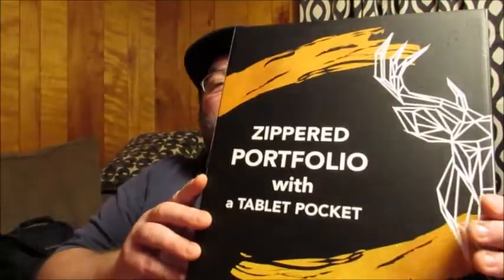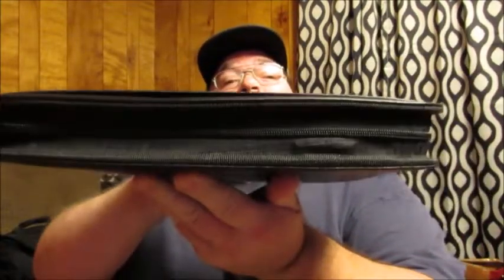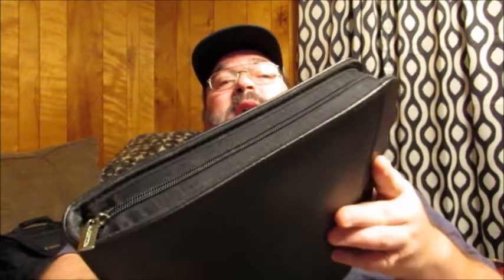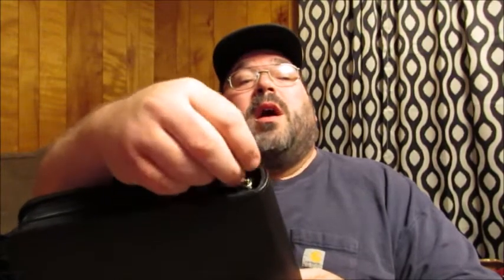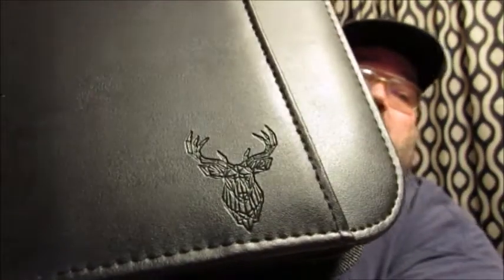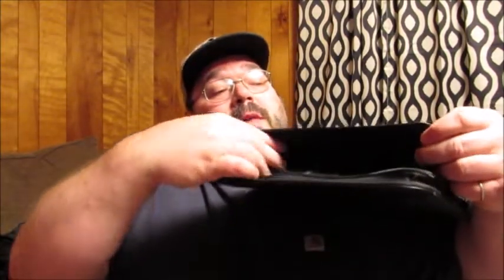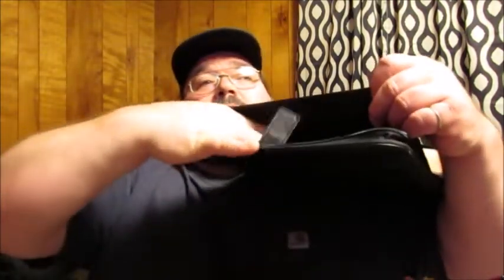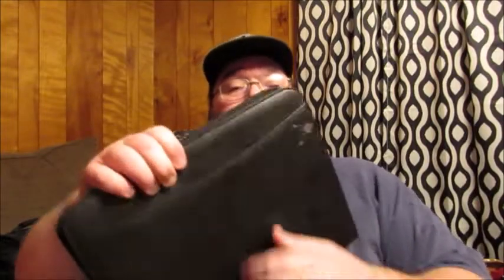Wundermax Vegan Leather Padfolio Portfolio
Today I am here to tell you about the Wundermax Vegan Leather Padfolio Portfolio, which you can find at the following links: